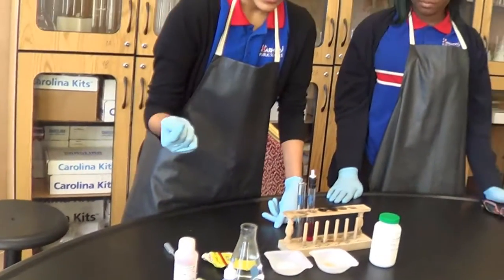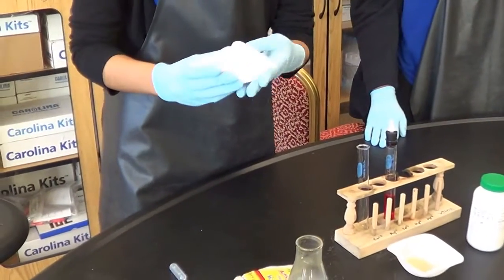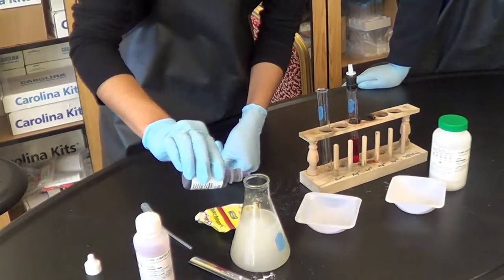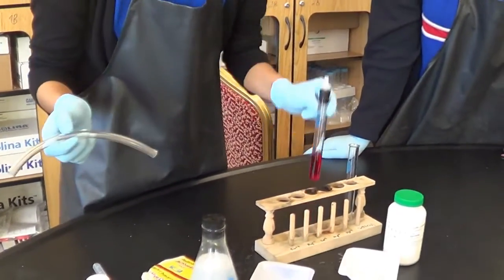Alcohol Fermentation - STEM SOS PBL Level 2